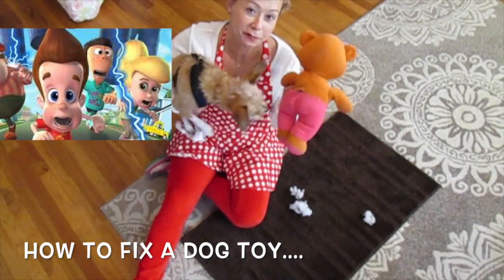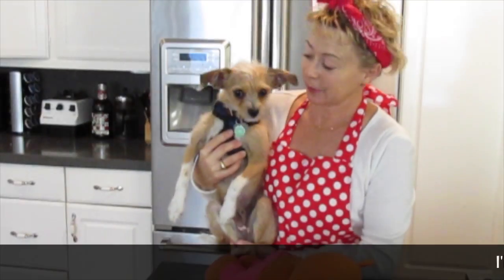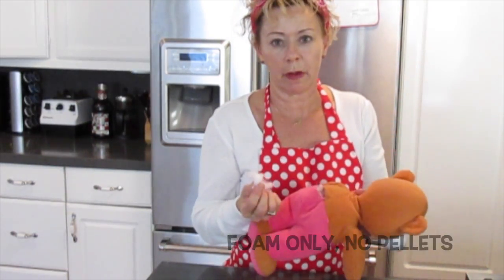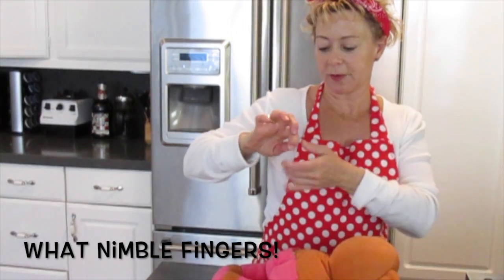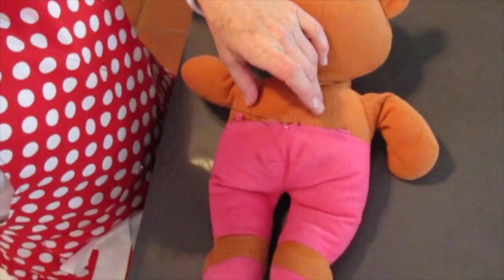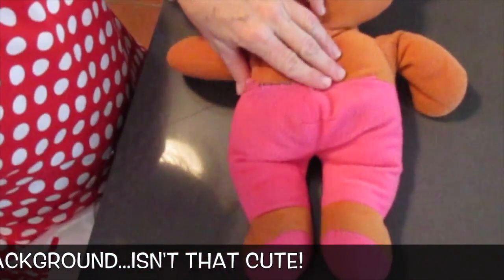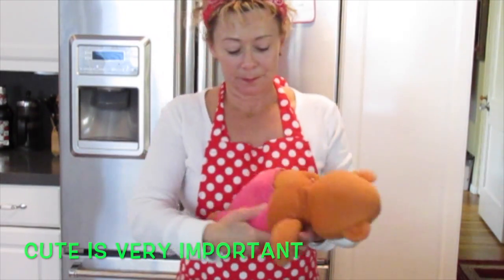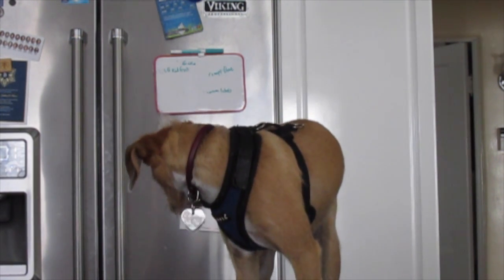DiY Dog Toy Repair with Debi Derryberry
In this video, Debi will show you how to repair your own dog toys, saving you time and money!

Have toddlers? Debi has a slew of kids' songs for them to listen to, check out the playlist!